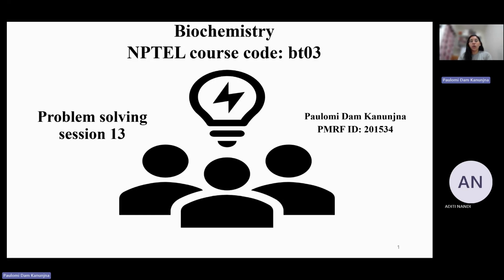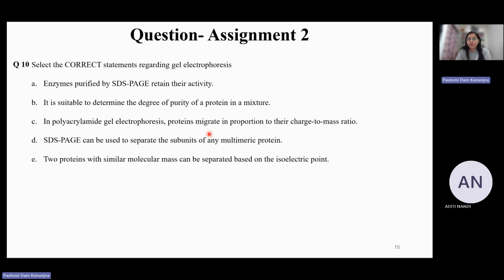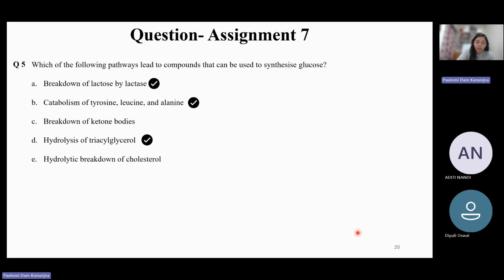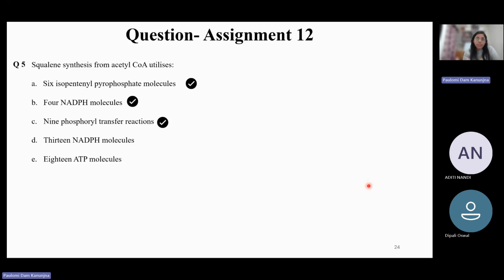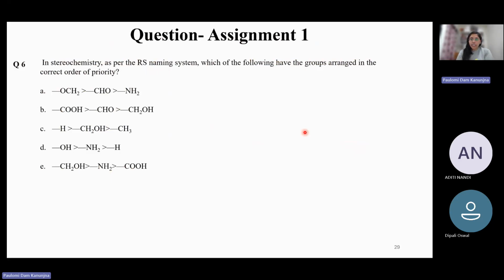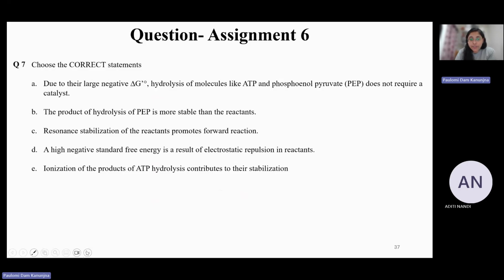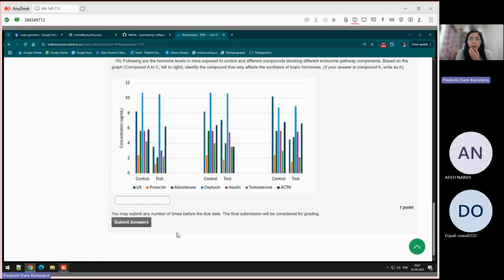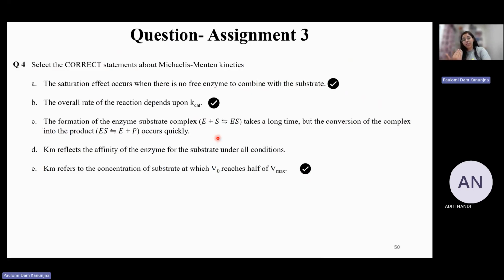NPTEL_Biochemistry_Problem_solving_session_13